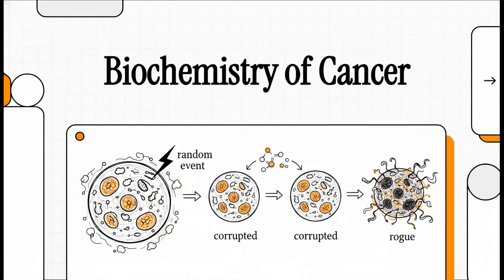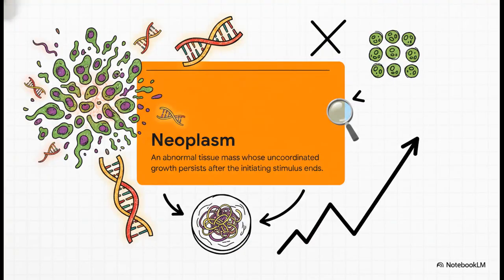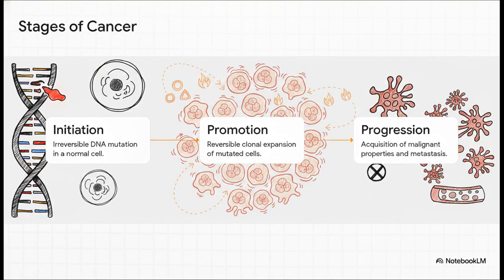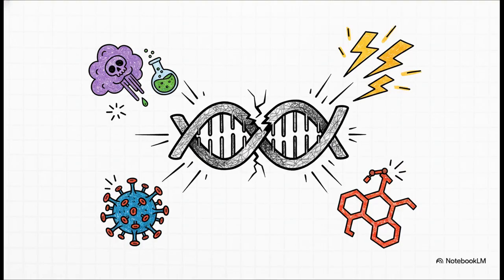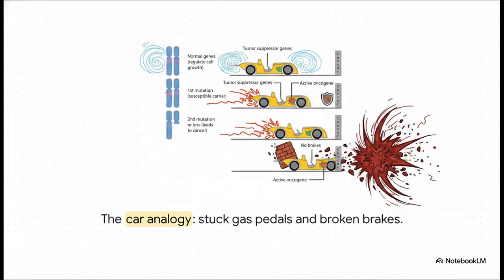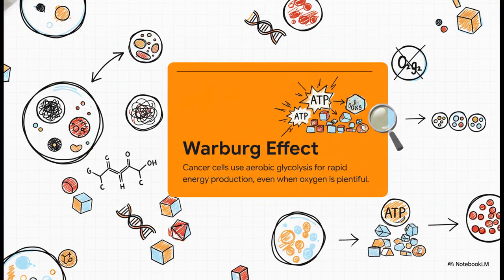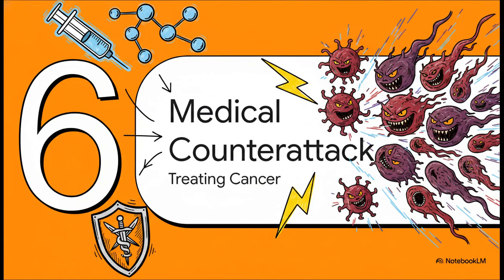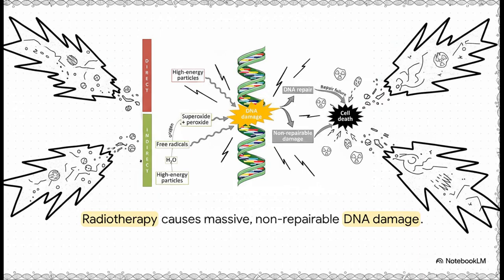Biochemistry of Cancer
From normal cells… to uncontrolled growth.
The science behind cancer is both terrifying and fascinating. 🧬🖤

Dive into the “Biochemistry of Cancer” and explore the molecular pathways that change everything.